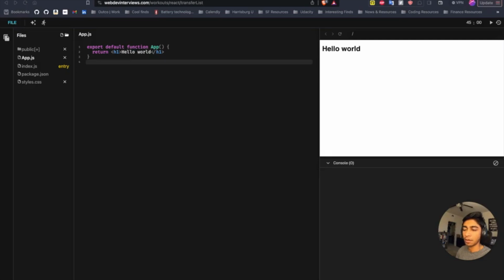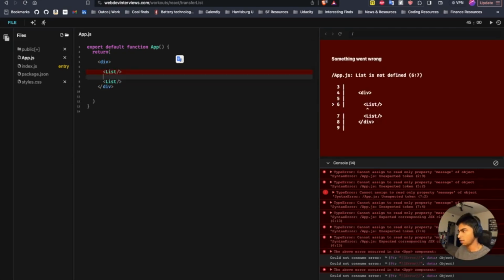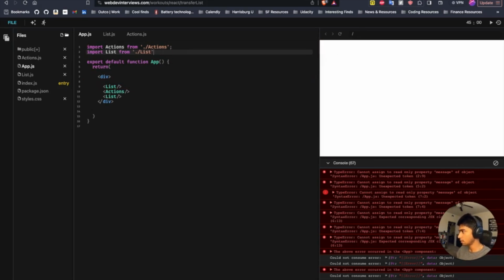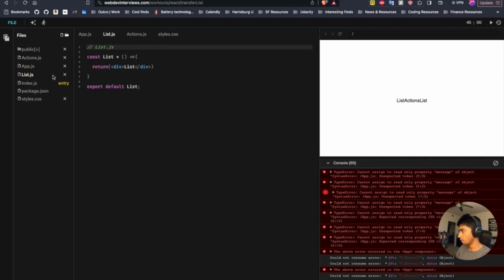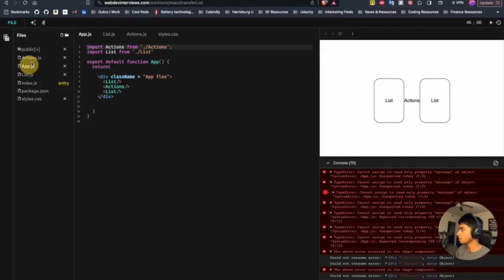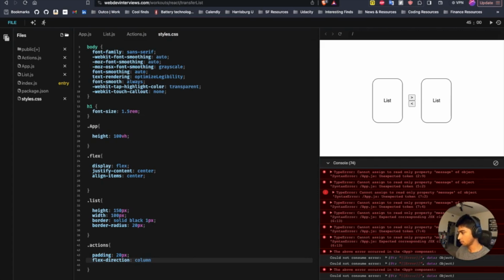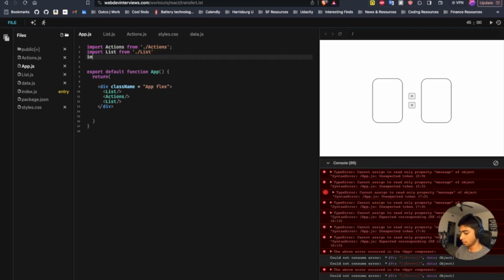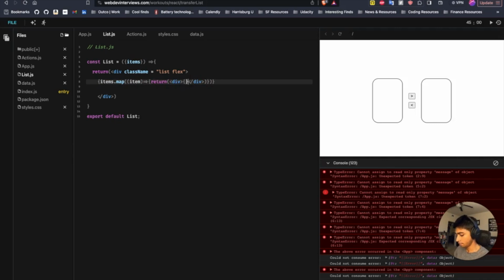React Interview Question - Transfer List Part 1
This is a complex interview question where you are required to render 3 components and transfer the items from one List to the other list.